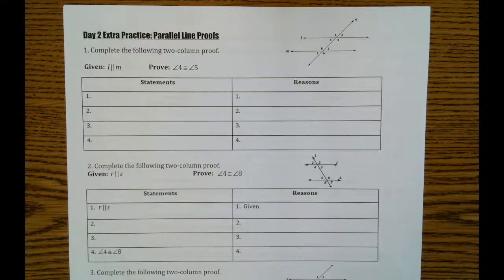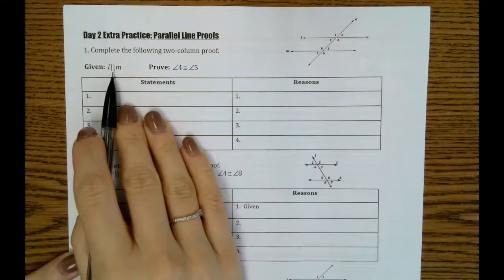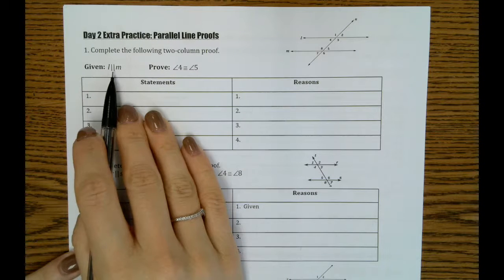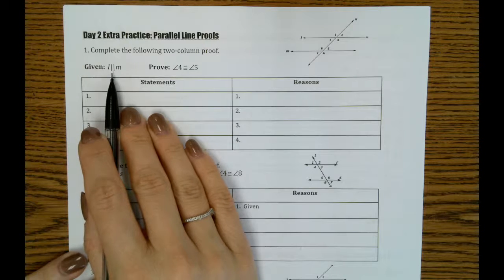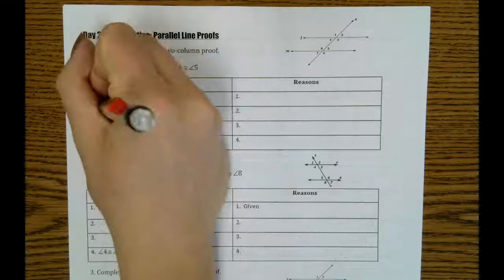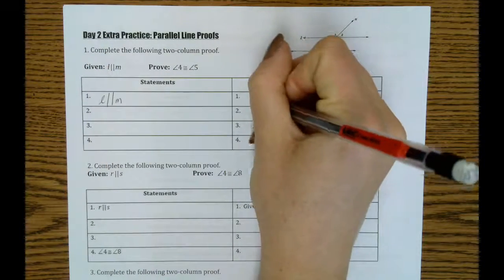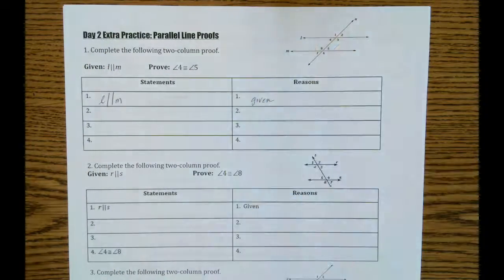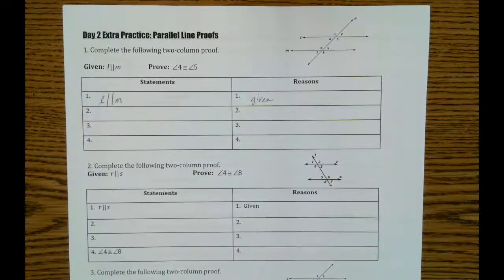Unit 9 Extra Practice 1 3